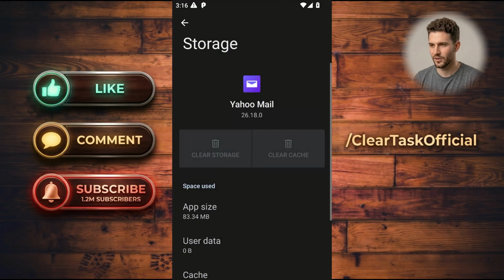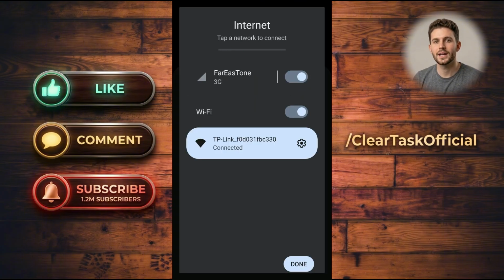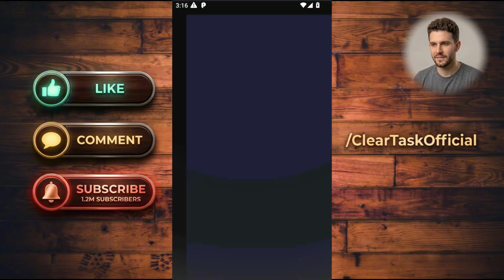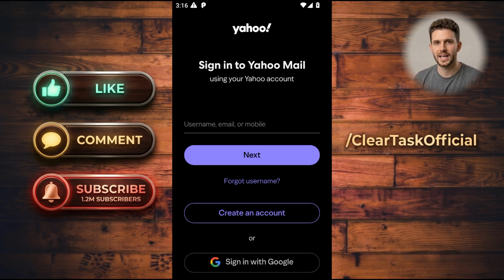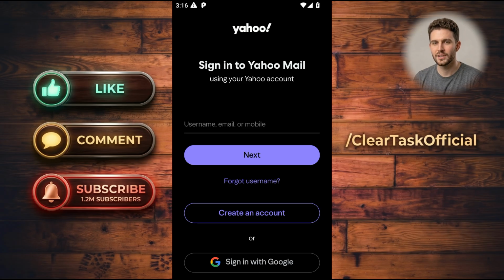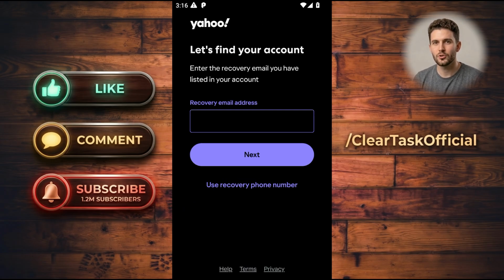How to Fix Yahoo Mail Login Issues in 2 Minutes! (Quick Fix 2026)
Welcome back to ClearTask! 🚀

Are you struggling to access your emails? If you are wondering, "Why can't I log in to my Yahoo Mail account?", this quick and easy tutorial will show you exactly how to fix the problem in just a few simple steps.

Whether it is an app glitch, a cache issue, or a forgotten password, we will walk you through the troubleshooting process to get your inbox back up and running.

📱 What You Will Learn in This Video:
* How to properly clear cache and data for the Yahoo Mail app
* Network troubleshooting tips for login errors
* How to easily reset or recover a forgotten Yahoo password or username

ClearTask is your go-to hub for simple, direct, and professional tech tutorials.

💬 Have a question or need more help?